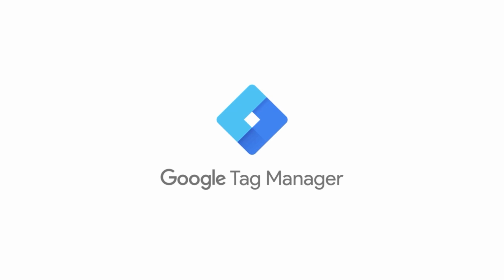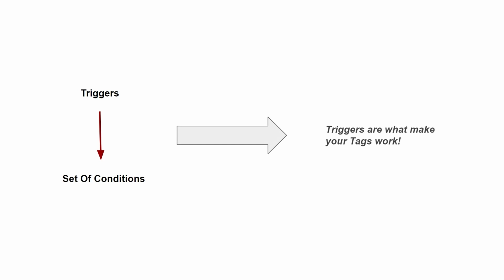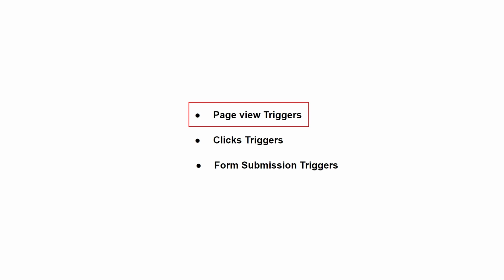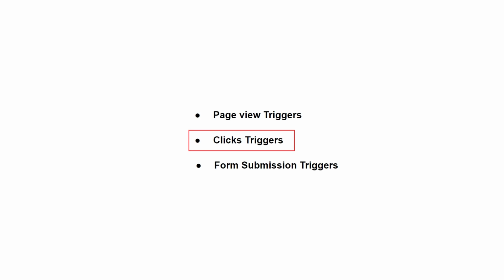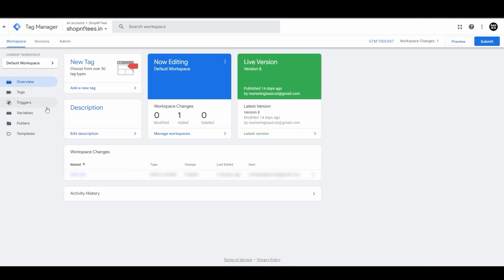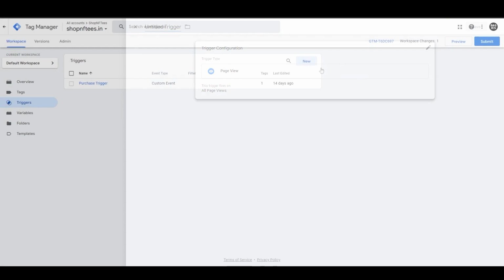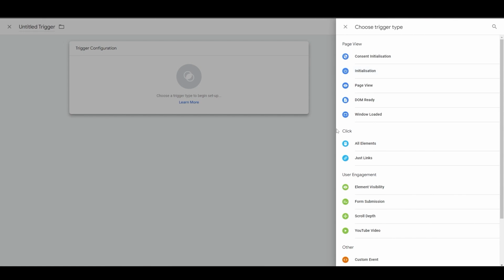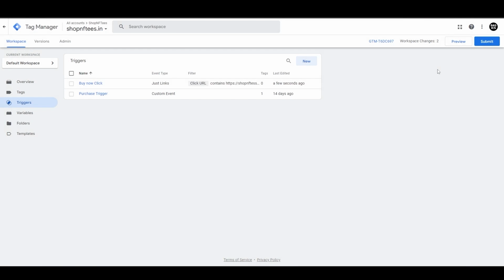What are Triggers in GTM: Creation and Types | Lesson 5